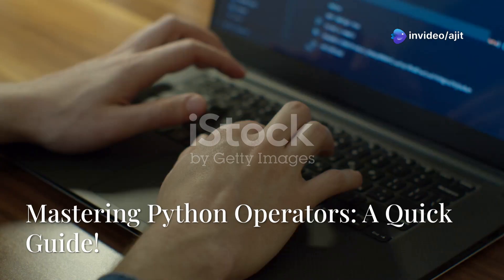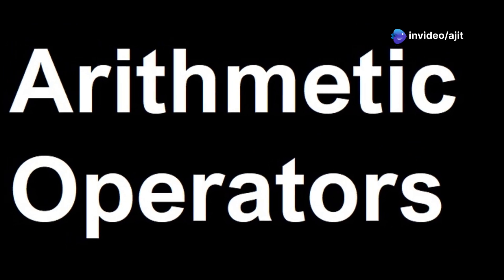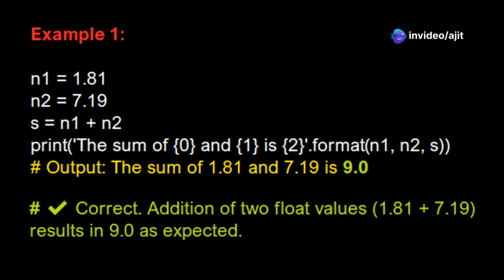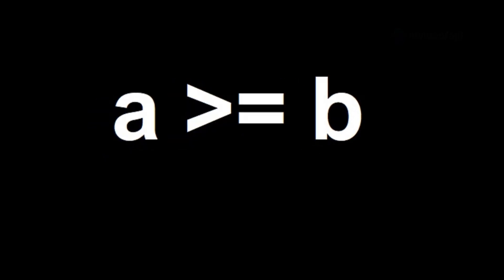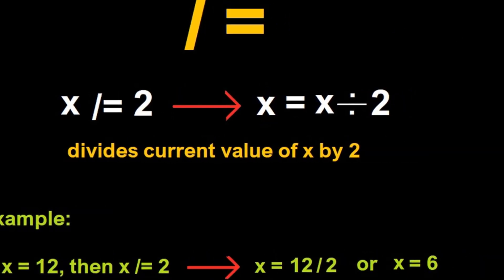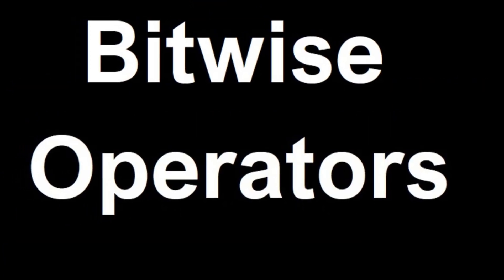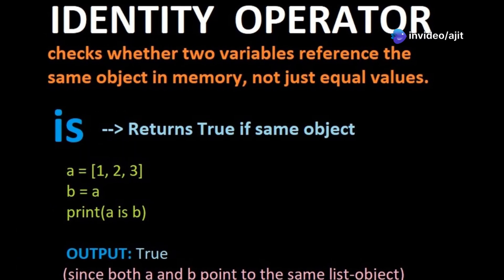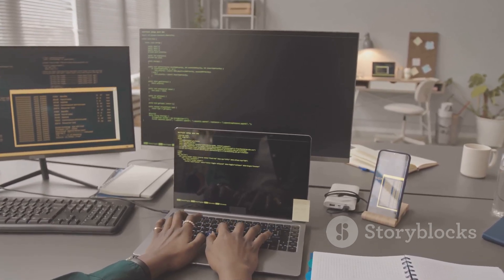Chapter 8: Python Operators - A Quick Mastering Guide!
Unlock the power of Python in our quick guide to Operators and Operands! In this video, we break down the key types of operators: Arithmetic, Relational, Logical, Assignment, Identity, and Membership. You'll learn how these special symbols allow you to perform calculations, make comparisons, and manipulate data effectively. Each operator is illustrated with typographic images and concise examples to enhance your understanding.

Whether you're a beginner or brushing up on your skills, this video is packed with valuable insights to help you master Python programming.